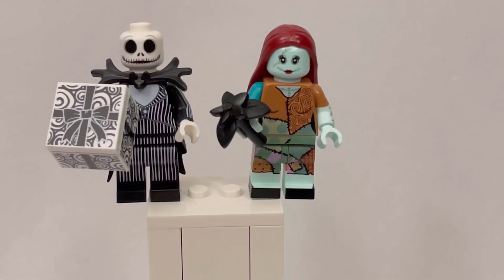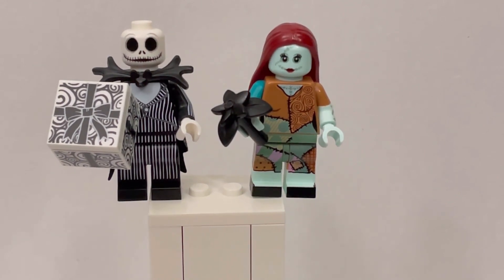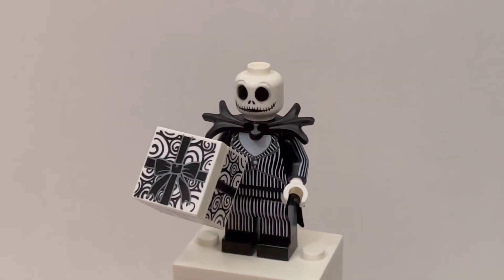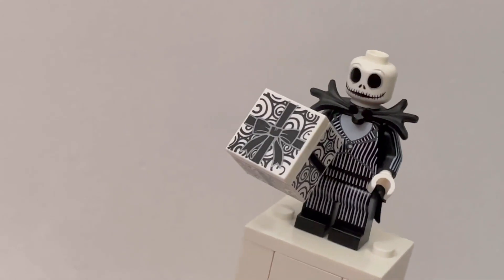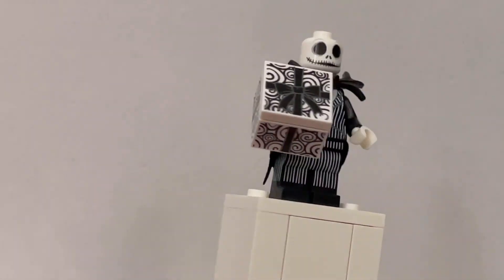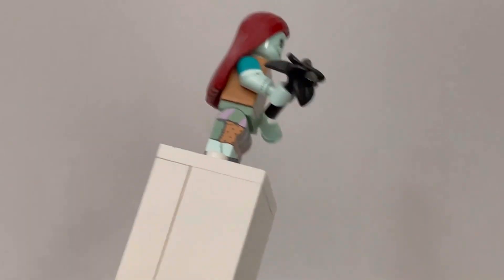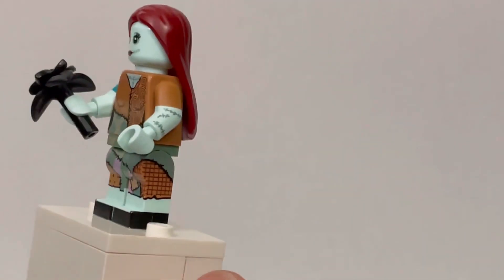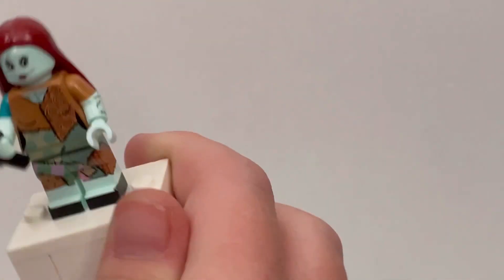Nightmare before Christmas MiniFigures Monday